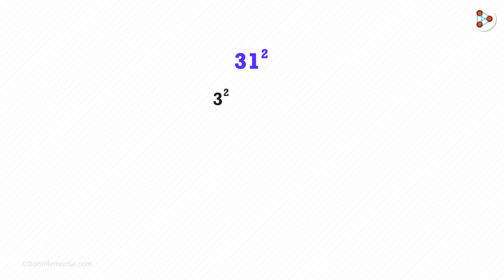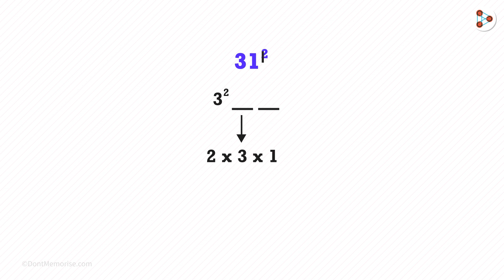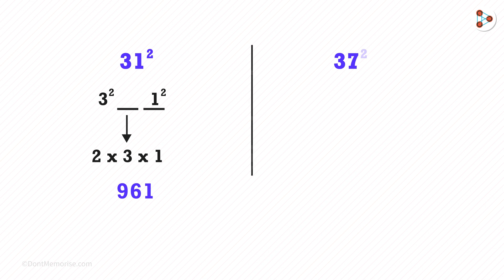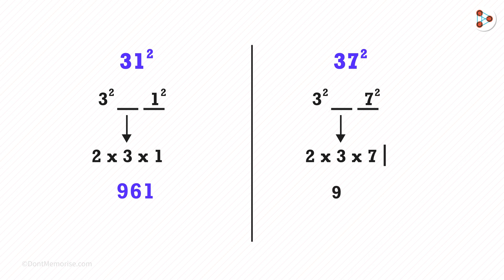(Any 2 digit number)² Fast!! | Fun Math | Don't Memorise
📅🆓NEET Rank & College Predictor 2024 How can we quickly square any two digit number? Watch this video to know more...